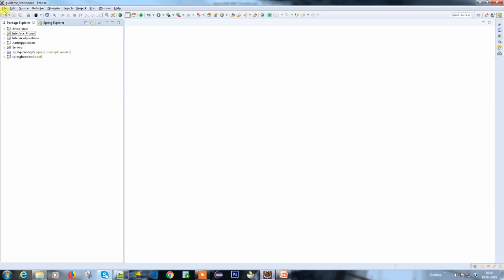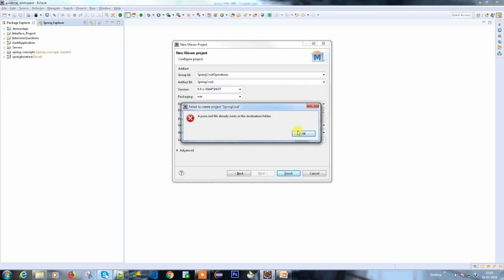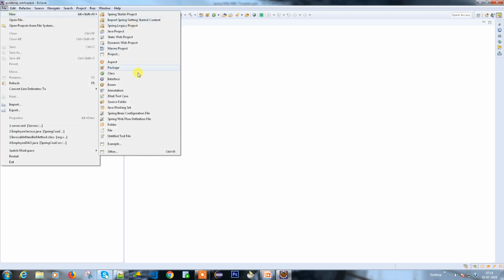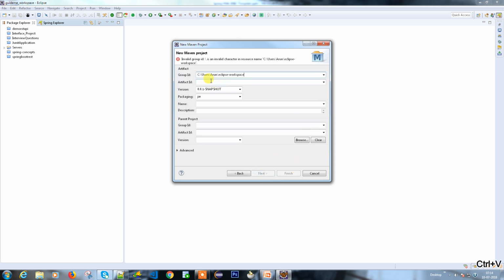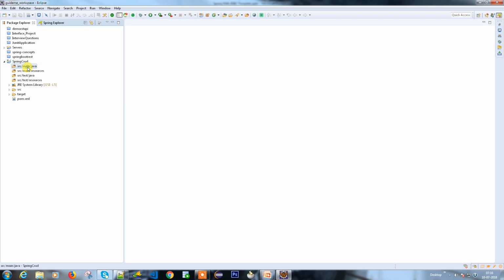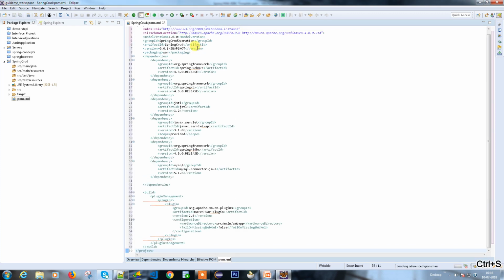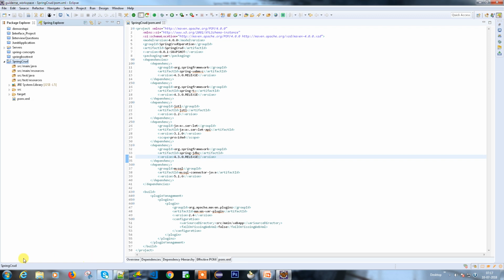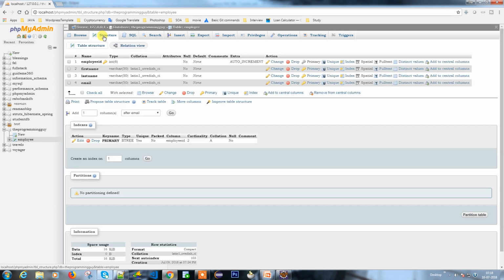#1 Spring Tutorial - Using JdbcTemplate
1. JDBC produces a lot of boiler plate code, such as opening/closing a connection to a database, handling sql exceptions etc. It makes the code extremely cumbersome and difficult to read.
2. Implementing JDBC in the Spring Framework takes care of working with many low-level operations (opening/closing connections, executing SQL queries, etc.)